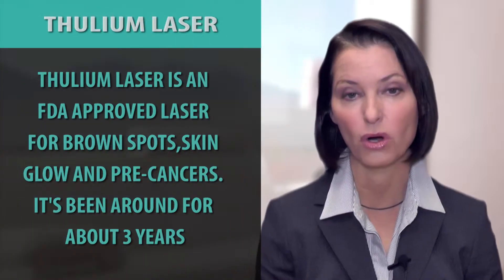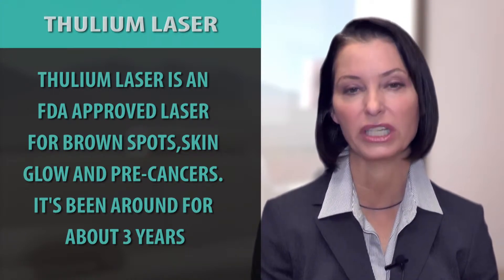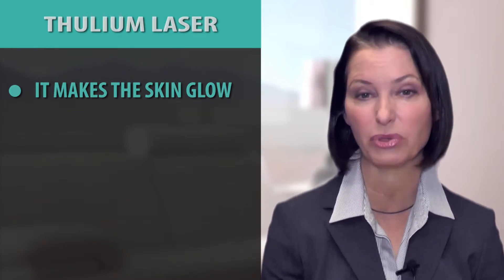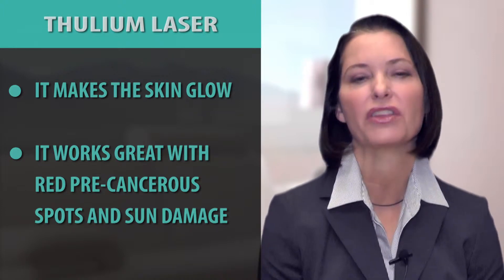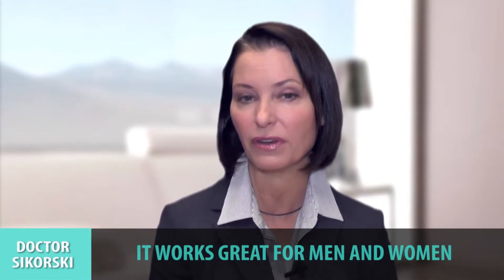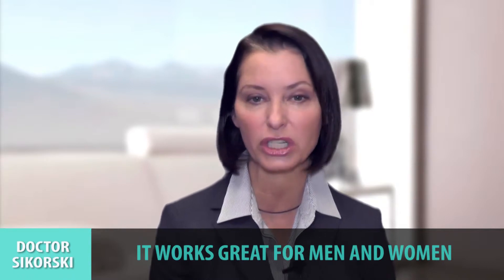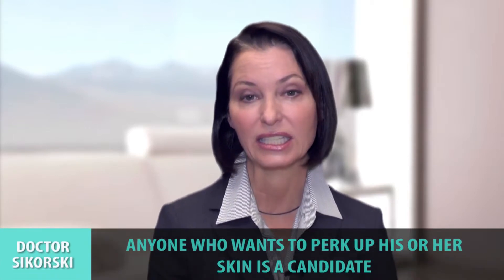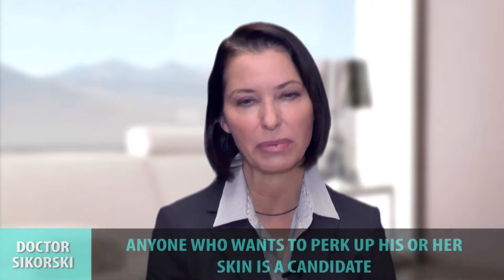Thulium laser treatment